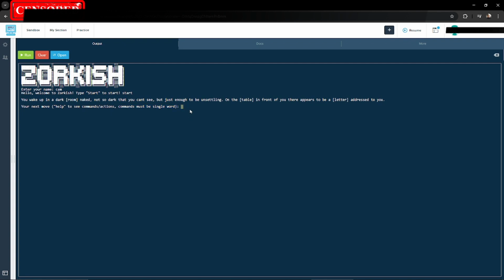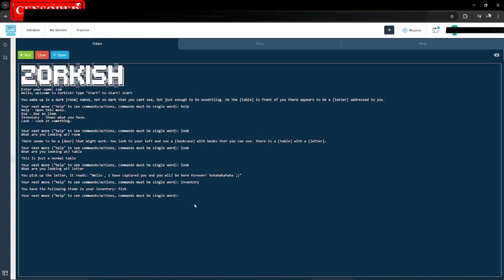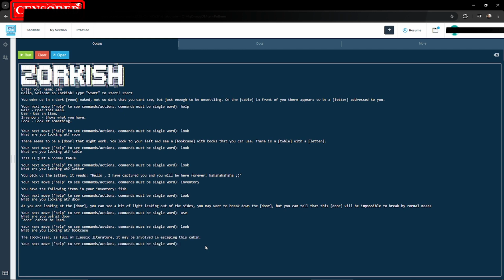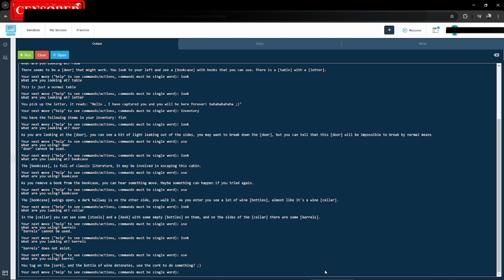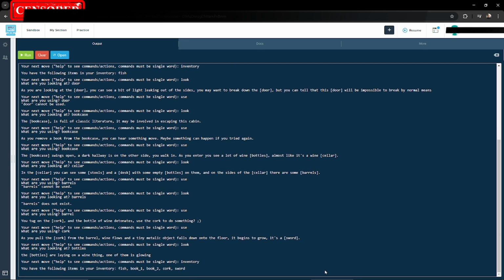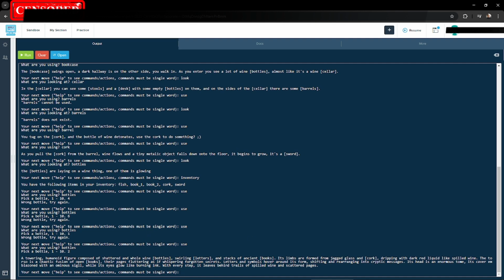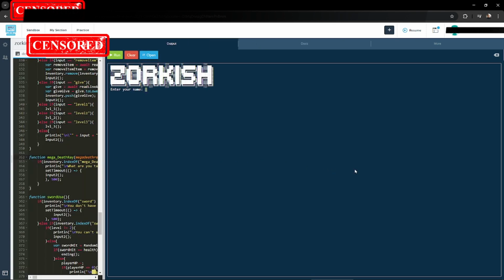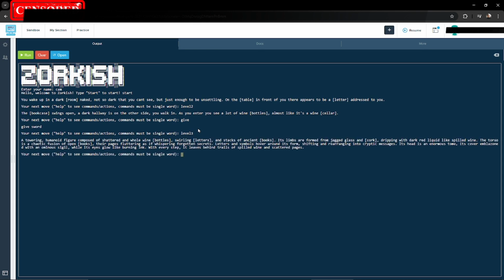zorkish tutorial (AP cps)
this was coded in JavaScript on codehs for a AP cps thing